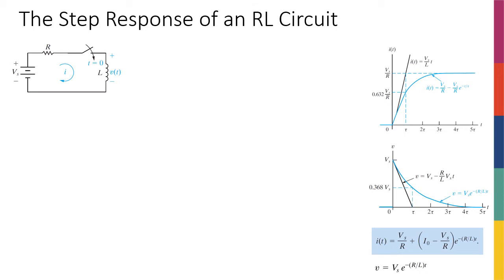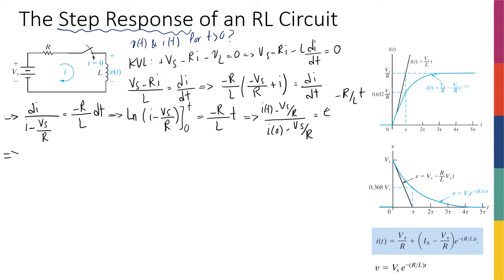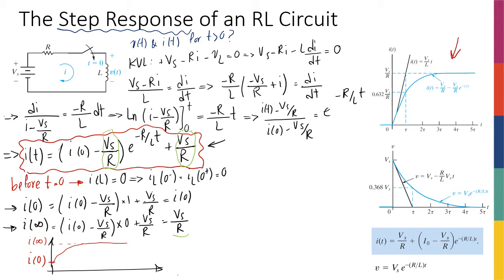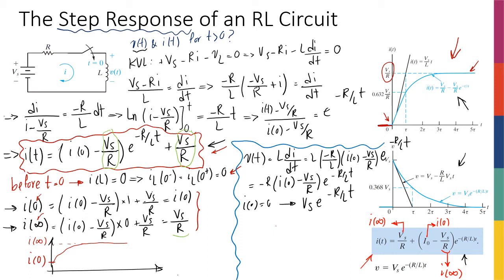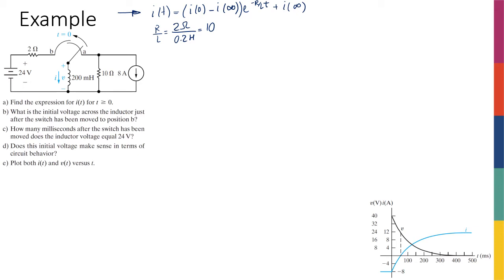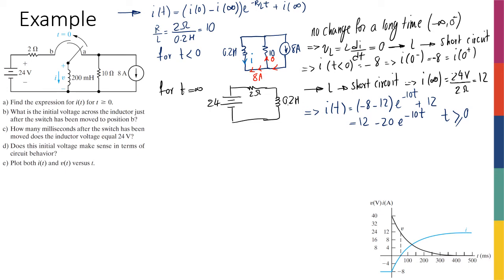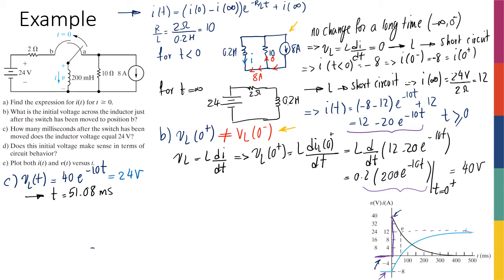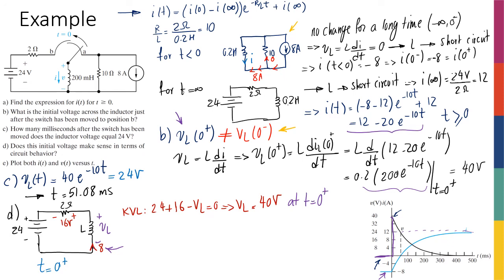Week8 - RL Circuits Step Response